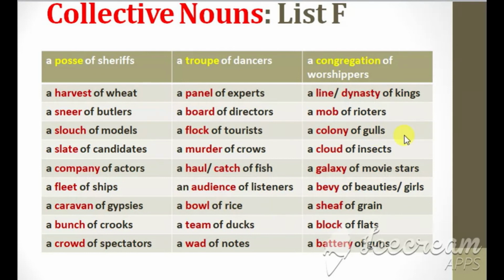180 Examples of Collective Nouns// Unique Collective Nouns// Tutorial on Collective Nouns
This video is a compilation of 180 interesting examples of Collective Nouns which can be used both in Spoken and Written English